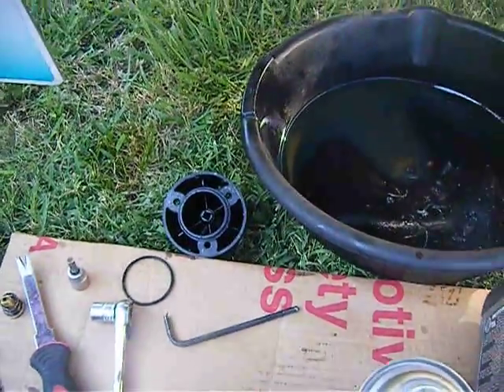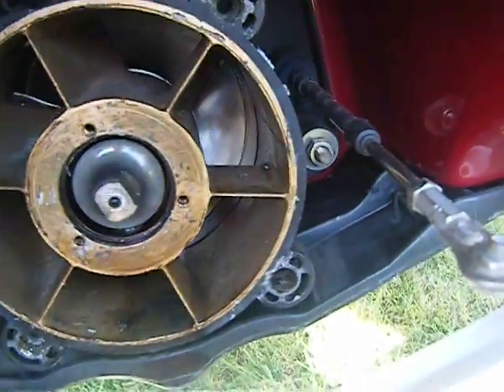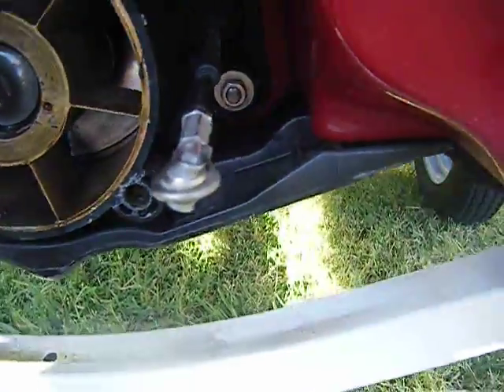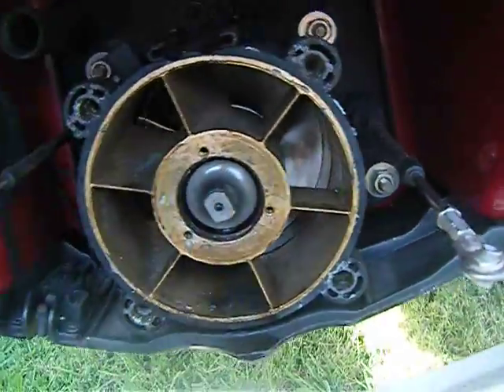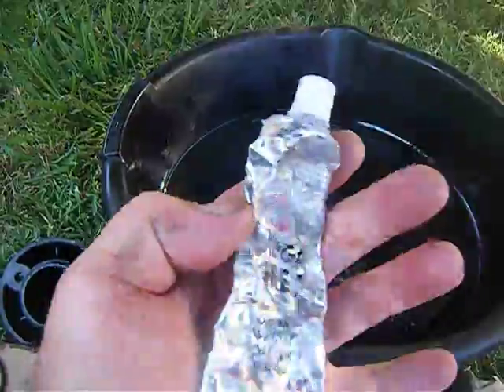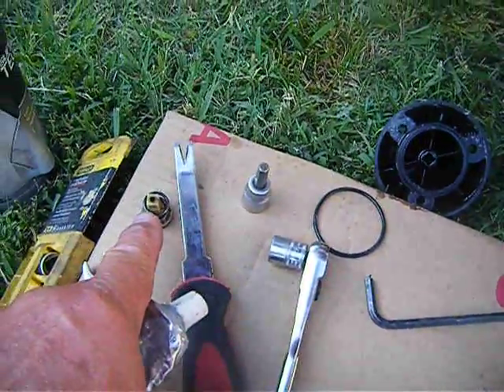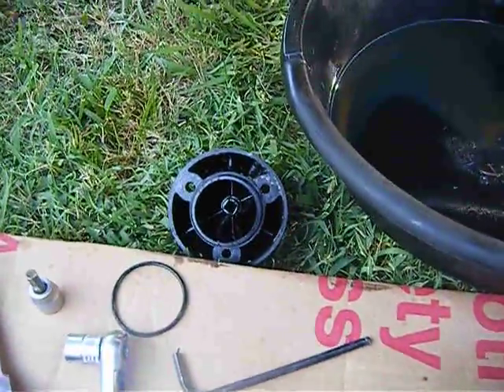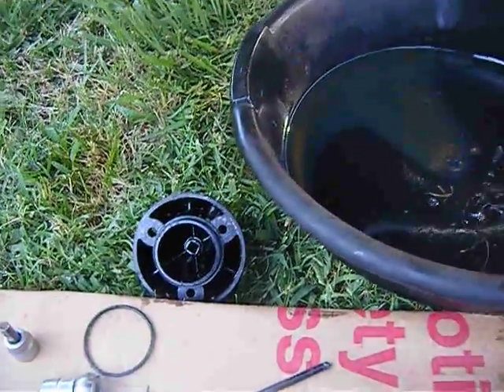SEA DOO LRV REPAIR/MAINTENANCE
These videos will help you understand the happiest days of owning one of these. The day you buy it and the day you sell it.
Well, because of the de-bugging/learning of some of Sea Doo's crummy systems, and the amount of money sunk in this craft. I'm afraid I will have to keep it for at least 10 more years to get my moneys worth out of it. And then? Deep 6? Viking funeral? Gun range shoot?
This boat was bought before I was educated about personal water craft.
I will tell you this though. Kawasaki started in the 80's with stand up jetskis, and have evolved into some of the finest machines.
Yamaha is another good one.
There are just so many cheap, flinky, cheesy devices on this boat. Scuppers that flood the boat, bilge pumps that only come on when there is a foot of water in the bilge. Cheap. and I mean cheap! oil injection. Cheap fuel lines/fuel system. (up to the carbs...the carbs are Japanese and spot on) Really awful final drive system.
I know, because I have friends with Kawasaki and Yamaha machines that are rock solid, and don,t have these crazy problems.
Great engine..Austrian I think. Rotax.  But the cheesy systems involved in feeding the engine, keeping it relatively dry, and propelling the craft will cause that great engine to fail.
At 2 grand a pop (that's a rebuilt engine folks, and you provide the labor) its really pricey to replace an engine. Let alone two of them.